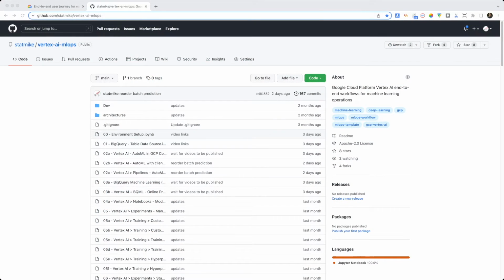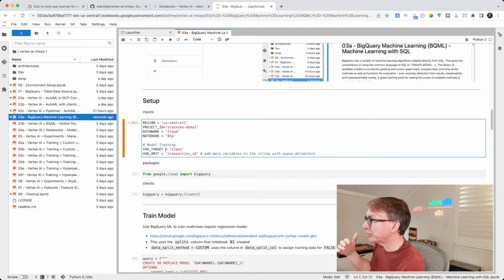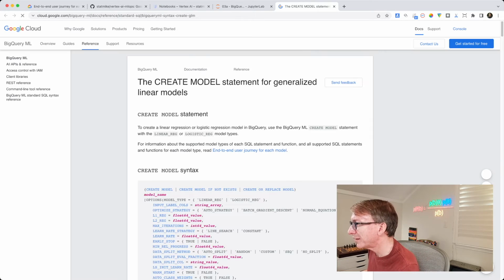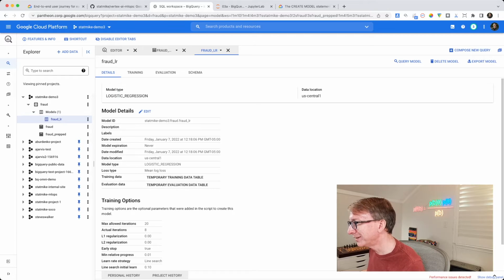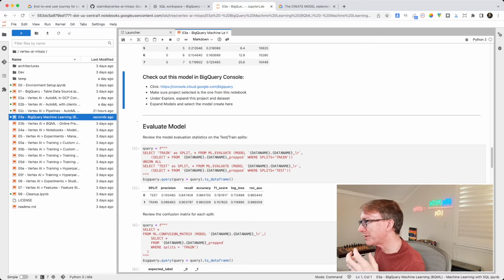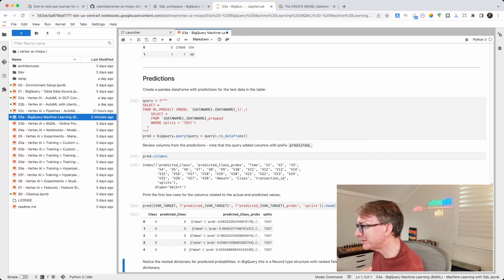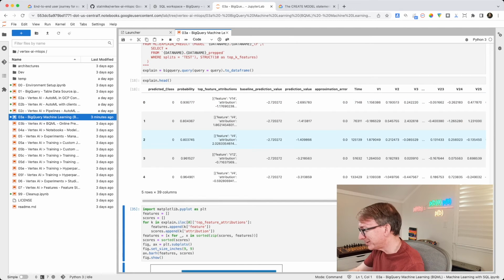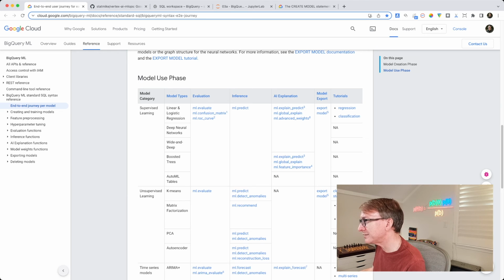End-To-End: ML with SQL in BigQuery (BQML) [notebook 03a]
An end-to-end workflow using the Python client for BigQuery on Google Cloud Platform. We use BigQuery ML to train a model using SQL!  A walkthrough of all the steps from connecting to data sources, training a model, evaluating the final model, and requesting predictions from multiple clients.  A few deep dives along the way including model explainability!  This video follows the notebook 03a - BigQuery Machine Learning (BQML) - Machine Learning with SQL.

The Notebook followed in this video is an older version - link for the version in the video

Timeline:
0:00 - Introduction
0:51 - Overview
4:03 - Start Walkthrough
7:10 - [notebook section] Setup
8:57 - [notebook section] Train Model
20:40 - [notebook section] Evaluate Model (with console first)
29:08 - [notebook section] Evaluate Model (with code)
33:55 - [notebook section] Predictions
38:29 - [notebook section] Explanations
44:51 - Q&A: Why use BigQuery for ML?
46:27 - Q&A: What did you use Python clients for BigQuery?
47:37 - Q&A: What types of models can BigQuery ML train?
51:02 - Q&A: What if I want online predictions?
52:32 - Wrap-up